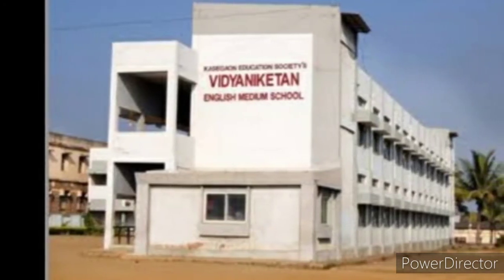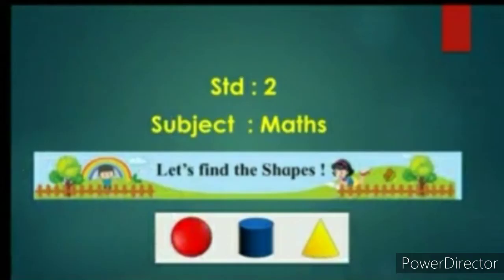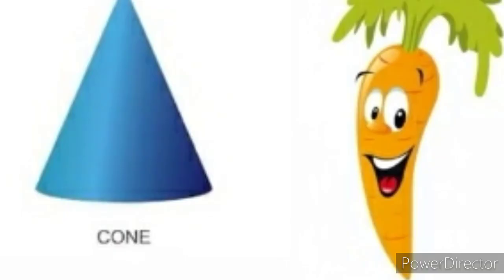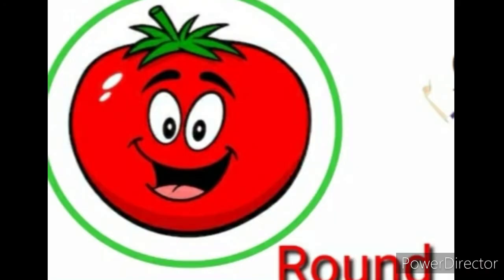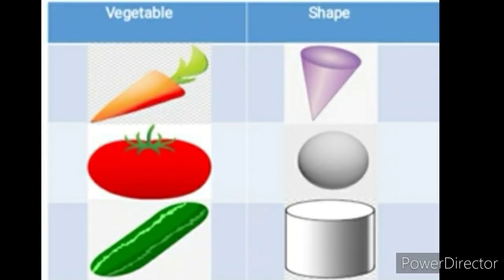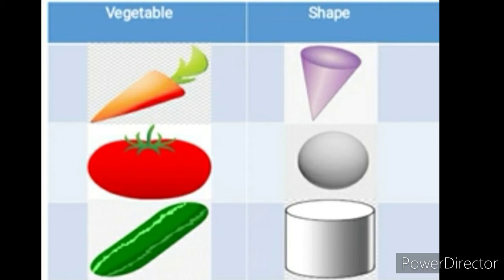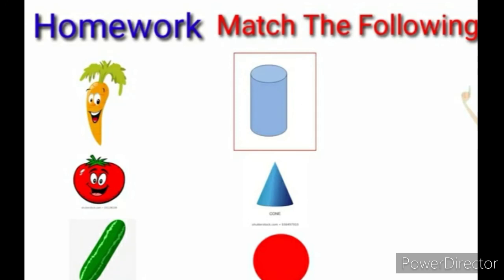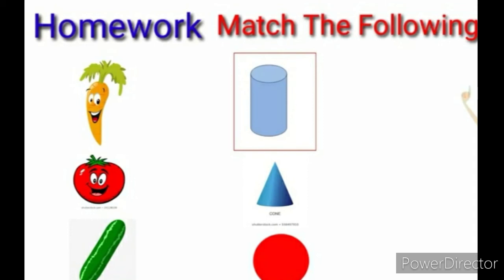Maths ch 1 Lets find the shapes poem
Summary of ch 1 Let's find the shapes poem